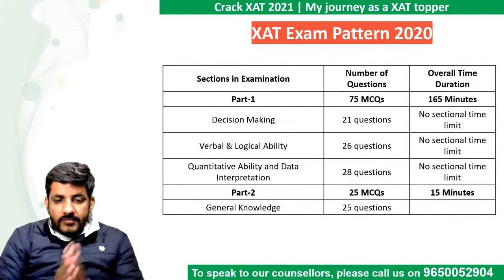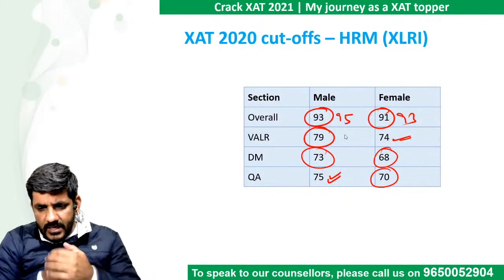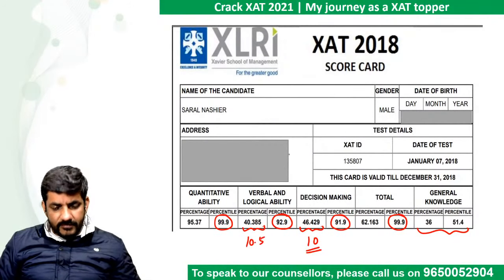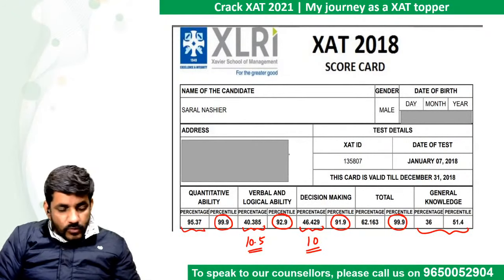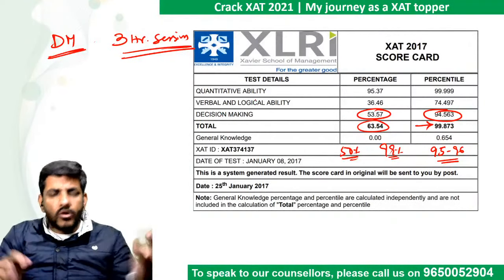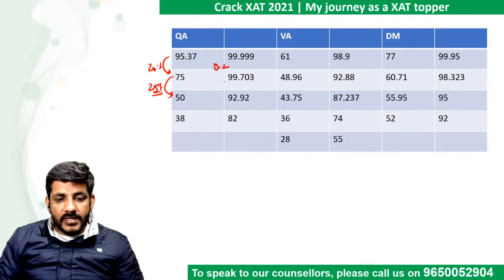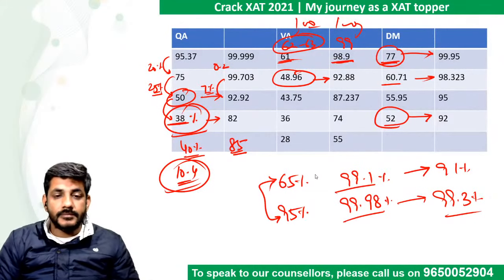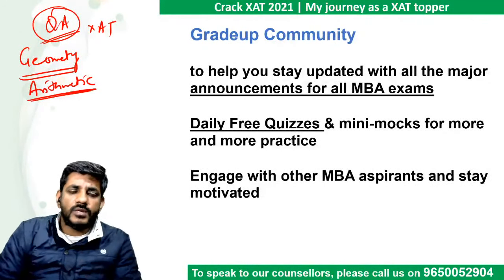My Journey as a XAT topper!! | I did it, you can do it too!! | The Toppers Mindset | Gradeup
Hey Aspirants!! Are you nervous? Are you anxious about your XAT 2021 performance? Unsure about the 3 hrs test, which is just days away? Worry not!! Saral sir, has been a XAT topper, hear from him, what did he do to crack XAT exam. What was his preparation in last few days, and his strategy on the exam day?
A must watch for all XAT aspirants and MBA 2021 aspirants, who are giving the exam or are going to give in the coming year. This session aims to help you prepare for your MBA exams and motivate you too give your best.